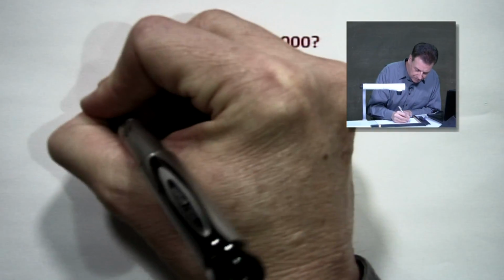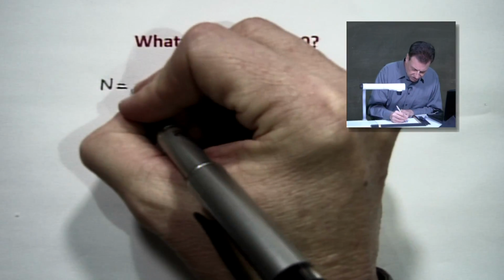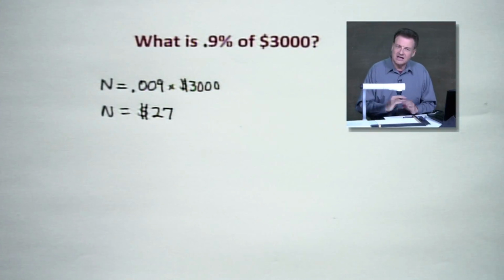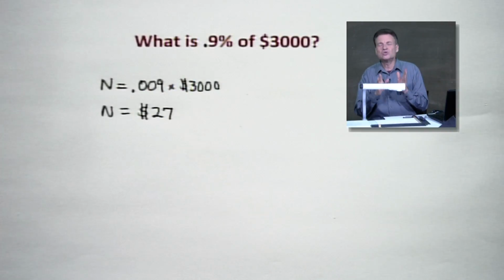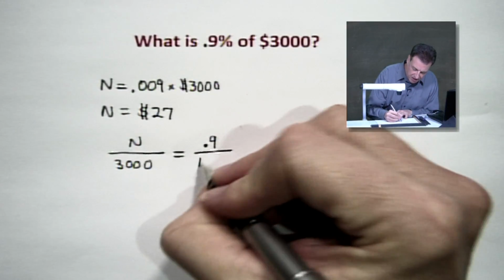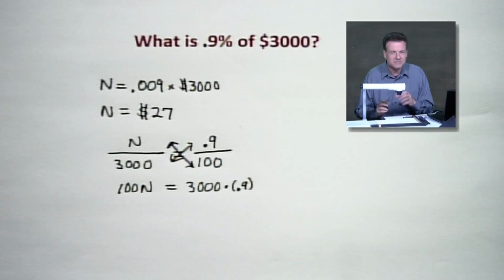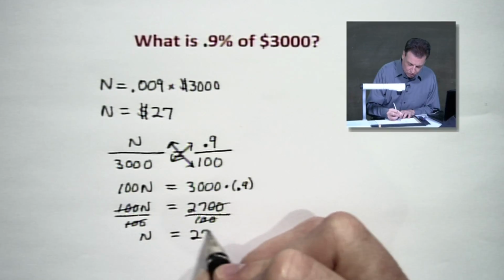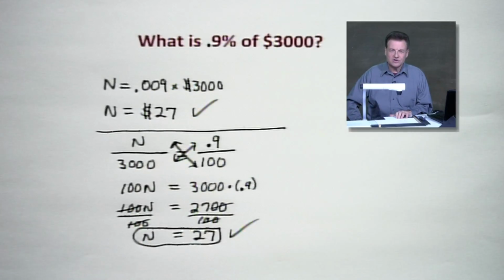Finding Percent of a Number| Real World Applications| TNLearn | Mathline